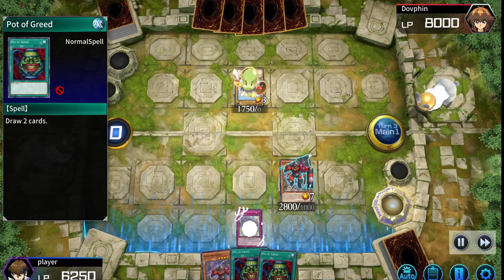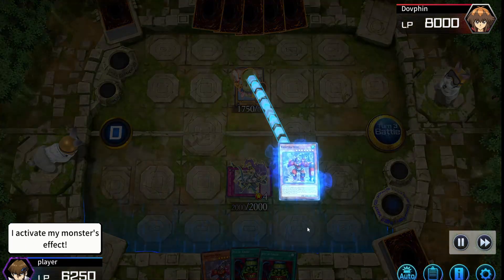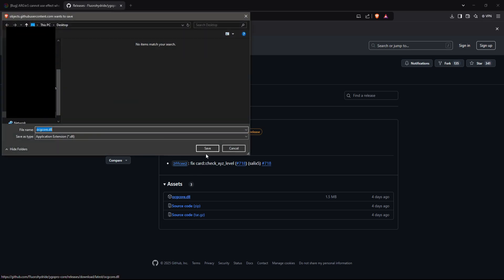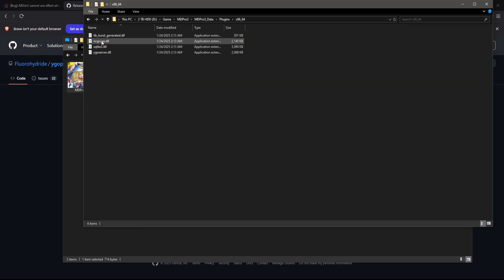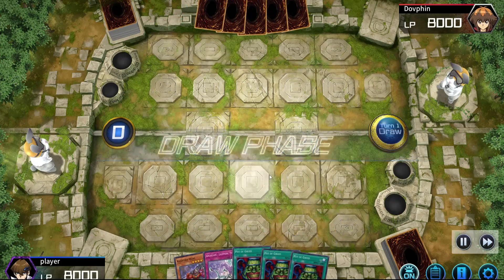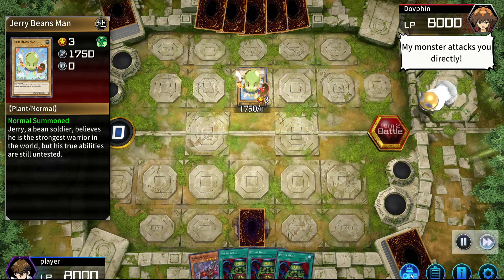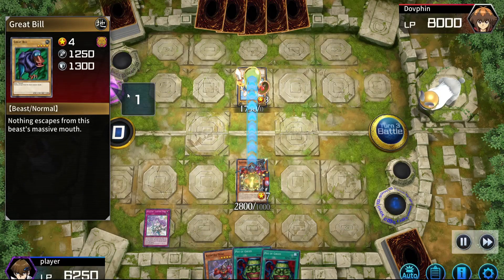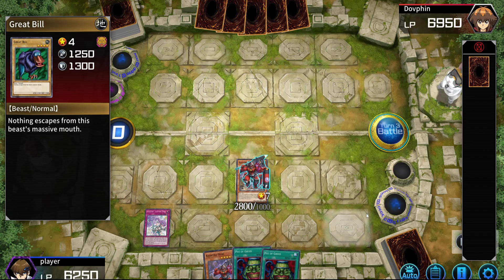[MDPro3] How to fix the Kashtira Ogre and ARG☆S Bugs [ocgcore.dll Update] 🐛💥😉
This video is about fixing some card script bugs due to an outdated ocgcore.dll.

Song: Zachz, Фрози, Joyful - Boogie